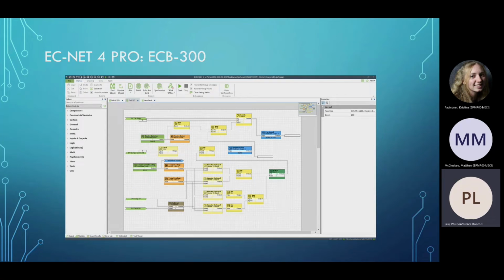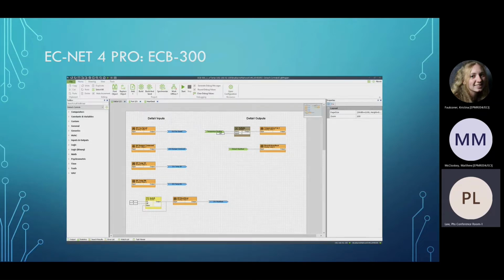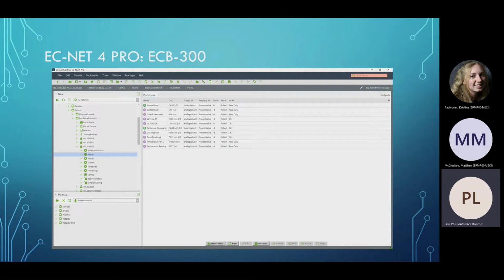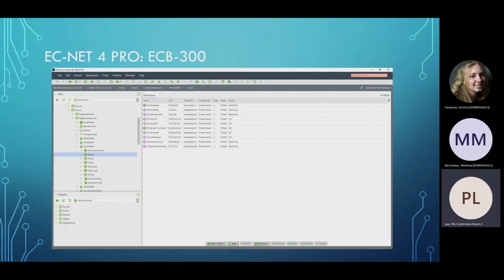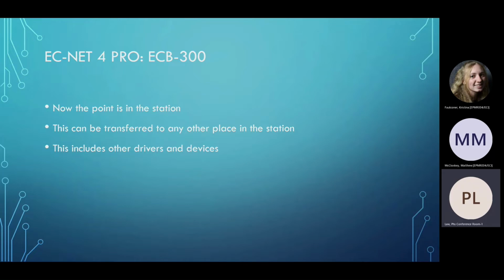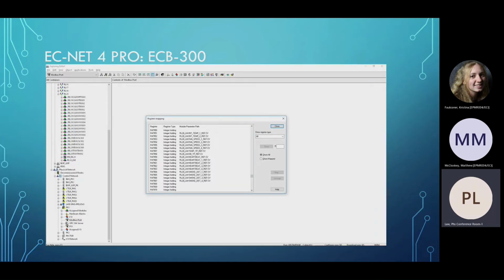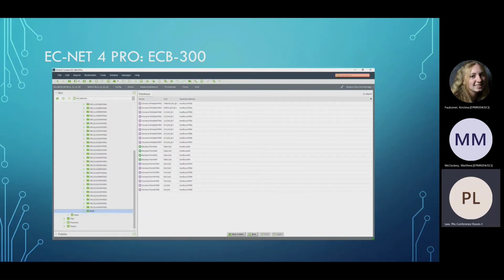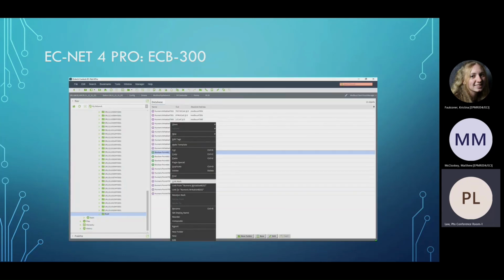ECB 300 programming and points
This video is about the program within an ECB-300 and how to set up a station in a Jace to allow bacnet devices to communicate in a modbus protocol.